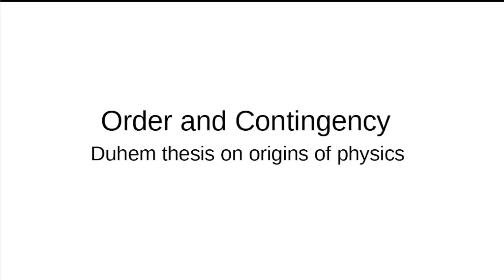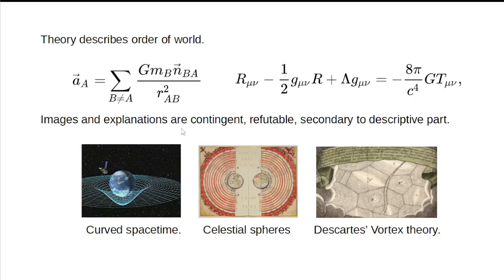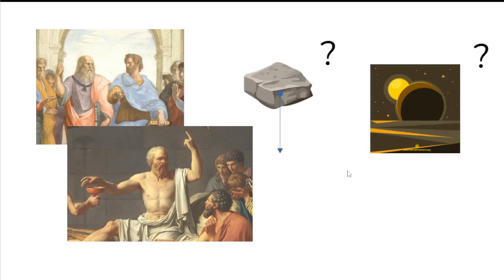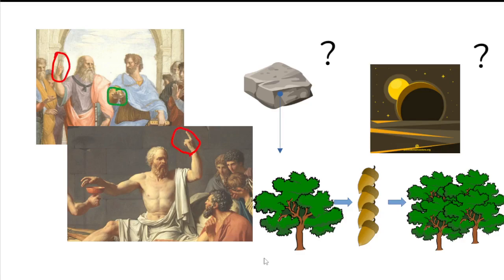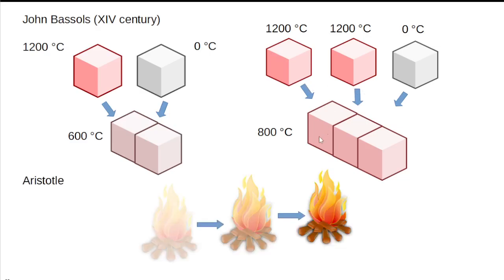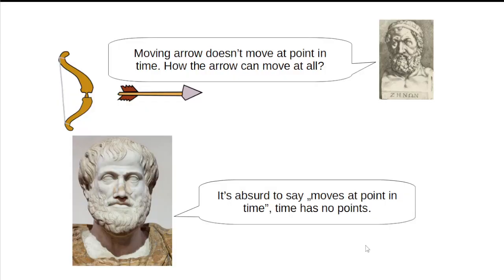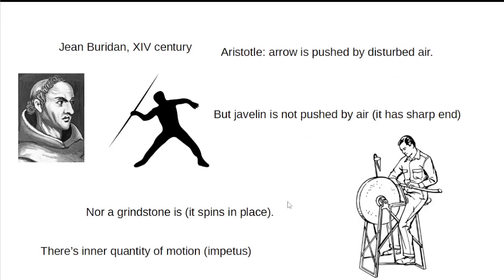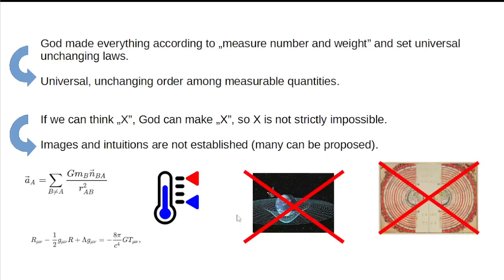Duhem's thesis about scholastic origins of physics.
Pierre M. Duhem's books:

"Studies on Leonardo Da Vinci" vol 3. (see particularly chapters on "De intensione et remissione formarum", Buridan, Oresme and law of falling bodies).

"The Aim and Structure of Physical Theory"
"Medieval Cosmology"

See also:
Stanley L. Jaki: "Science and Creation", "Savior of Science"

The two theories of gravity in use today are Newton's theory of gravity and General Relativity. Let's use them as an example. Newton's theory describes the mutual attraction of all massive bodies. It is taught in school, but it is considered outdated. The prevailing theory is General Relativity, which suggests interpretation of gravity in terms of curved space-time.

Thus, Newtonian intuition about gravity was replaced a century ago. But intuitions of general theory of relativity can be replaced as well. Physicists hope that someday a new theory will emerge, taking into account gravity, as well as quantum effects. At the same time Newtonian description of gravity still retains high practical utility, in engineering or astronomy.

Let us answer: what is invariably established in physics. While Newton’s theory was allegedly refuted, mathematical relationships between measured quantities are still true in original domain
of their validity. They are special cases of General Relativity, for small masses and energies.

In this sense physics discovers immutable knowledge: universal order of world. In this sense physics makes constant progress: as when the experiment forces theory to be modified, valuable inheritance of abstract, descriptive parts is taken over by the new theory. Meanwhile,
explanations and images are refutable and unnecessary.
That is method of physics according to Duhem: universal unchanging order among measured quantities is being described by theory. Images and explanations are contingent, uncertain and secondary.

Duhem’s historical thesis answers following question: how this most important part of physics came into being. Not physics as a whole social process, but this specific method. That is the great riddle.

First thinkers to be credited with successful understanding of the order of the world were Socrates, Plato and Aristotle: three great Greek philosophers. Socrates and Plato were first to point that to truly explain natural phenomena is to explain why they look the way they do.
Why it’s better for planets to move in regular patterns, why it’s better for stones to fall downwards in straight lines? Regularity was explained by purposeful order, which was adopted by Aristotle, too. The notion of deliberate purpose, of final cause, works well to describe organic world. Oak trees turn leaves towards the sun and produce acorns, so that new trees may grow.
Cats hunt mice to get food. People work according to purpose and plan as well. Similar understanding of the physical world seemed a natural approach, thus Plato argued for a purposeful, organic vision of nature.

Aristotle adopted this program with few critical innovations. Trying to answer: how we can get immutable knowledge about the world, despite the fact that the world is changing he answered as follows:
purposeful relationships are constant and can be known through observation. Thus, Aristotle introduced empiricism, against the opinion of his master Plato.
This allowed Aristotle to discover some laws of physics correctly, but he also made serious mistakes. Aristotle claimed that internal nature causes stone to fall: which is not a great description for gravity. He explained geophysical and meteorological phenomena by comparing Earth to a living creature with flatulence and intestinal gasses. Similarly, the heavens were moved by living god-like creatures. This was consistent with typical pagan point of view, shared by neoplatonists, stoics or Claudius Ptolemy.

To formulate scientific definitions Aristotle took great care to define everything by concrete objects and qualities. He defined locomotion as a change of place. What is the place? His definition of place is a layer of matter around a given object. Similarly the time was defined as a quantity of change or motion per analogy to the length of a line. In this way Aristotle would claim that time really exists in change, as length exists in line.

We see that Aristotle has an erroneous vision of the order of the world: this world is organic and animate. Means of the description are wrong as well: based on relations of visible things, not measurable things.